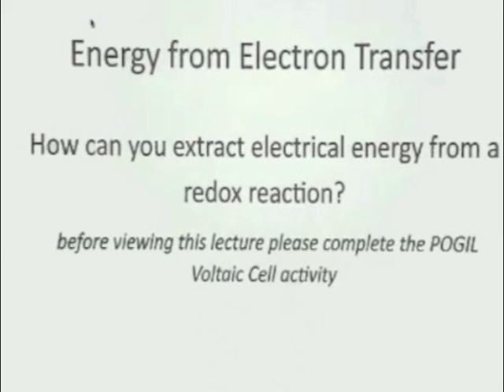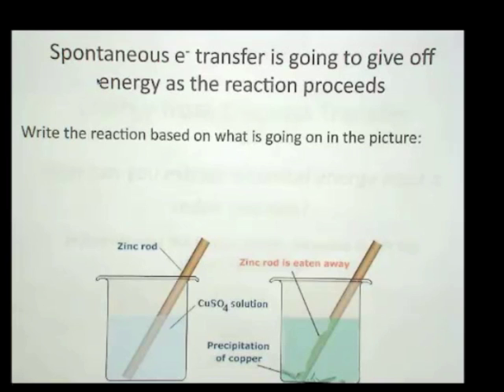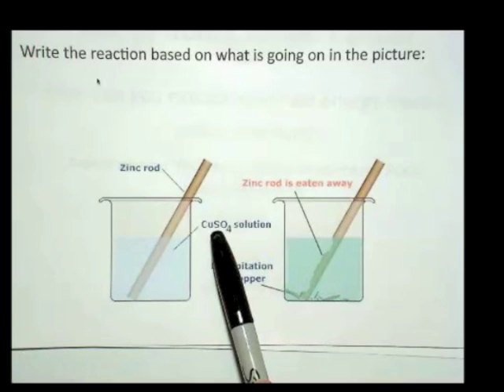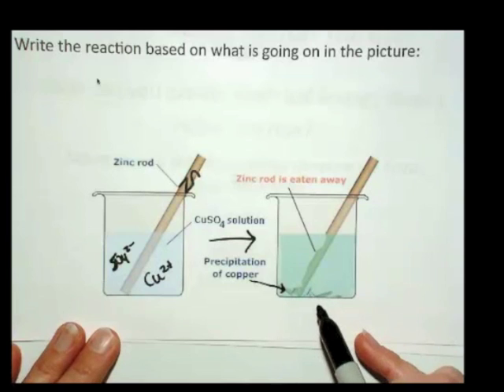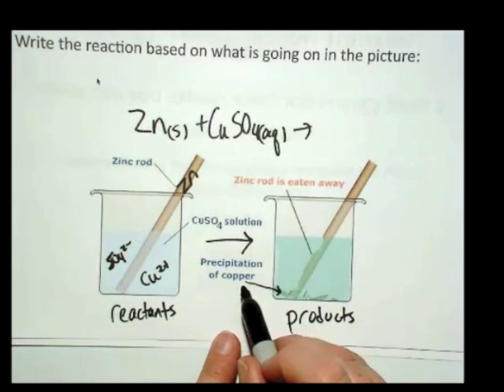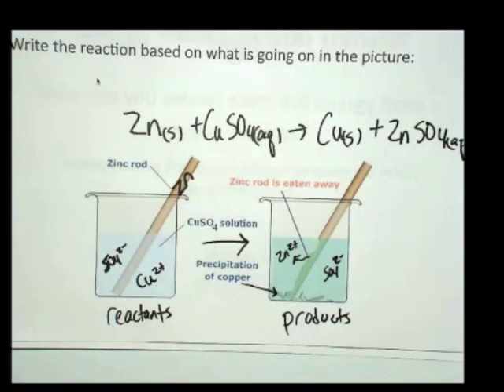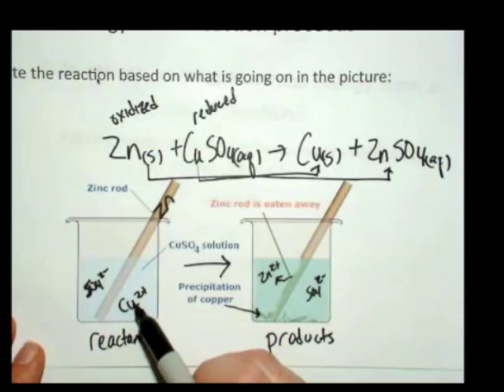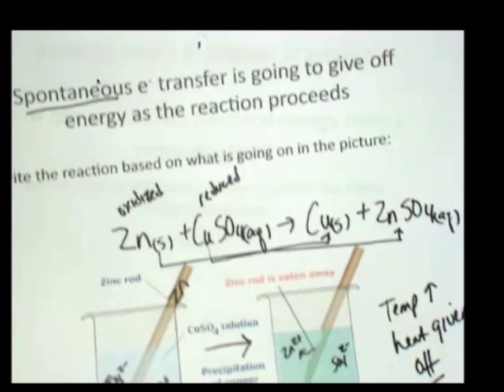CIC305K Zn in CuSO4 Solution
Zn in CuSO4 diagram